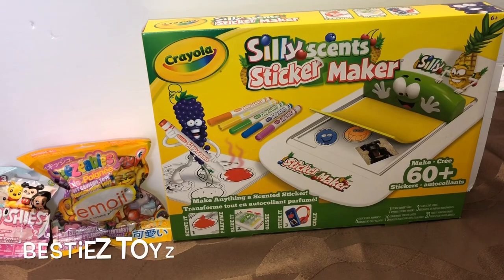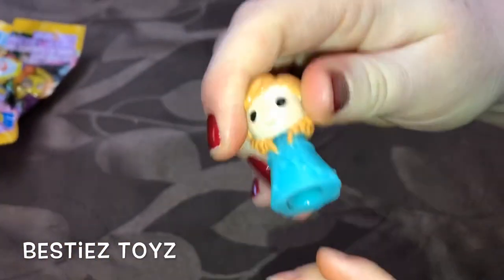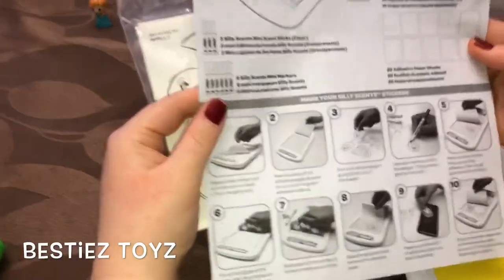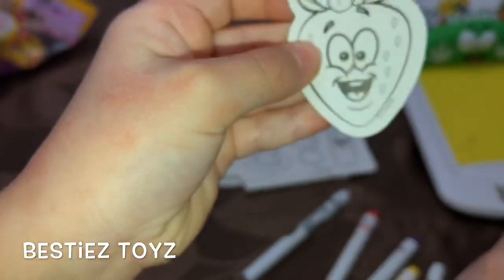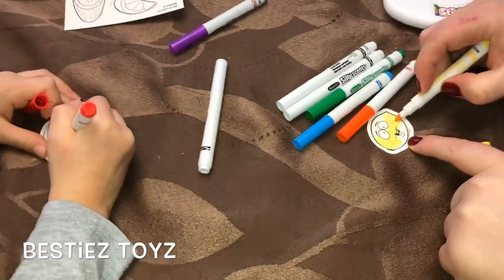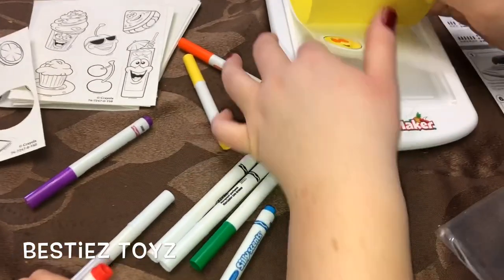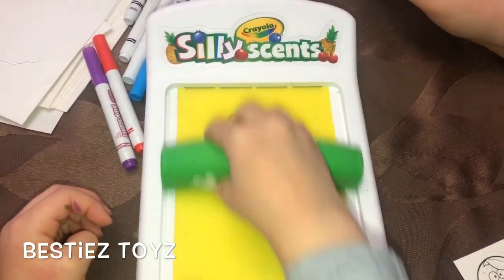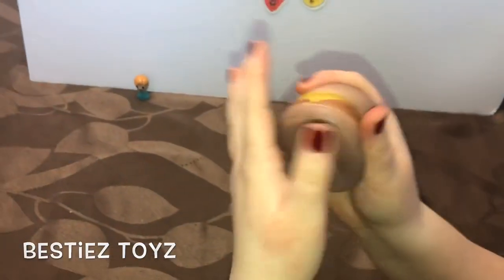CRAYOLA STICKER MAKER with EMOJI SURPRISES!!!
Opening crayola silly scents sticker maker with opening surprises ooshies and emoji! Join us & please don’t forget to let us know which next toy or surprise you would like to see!!!